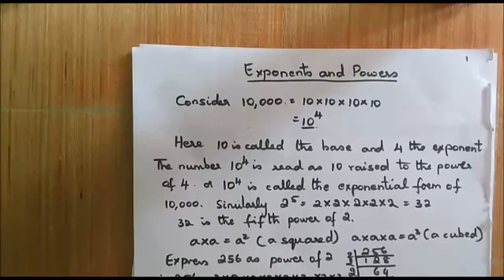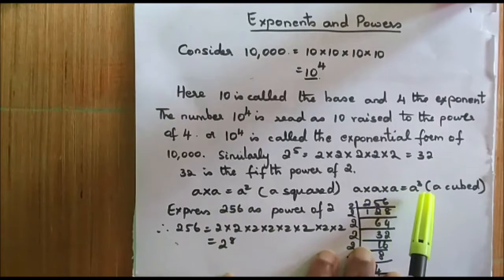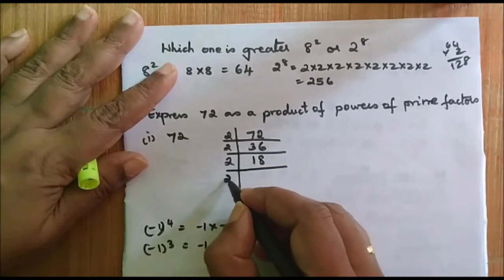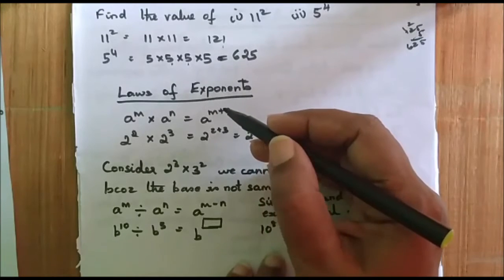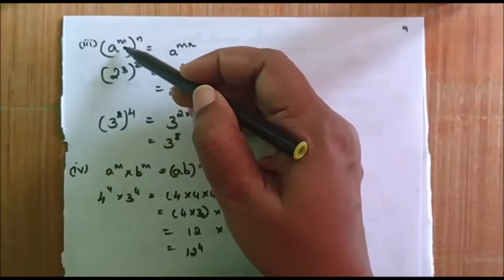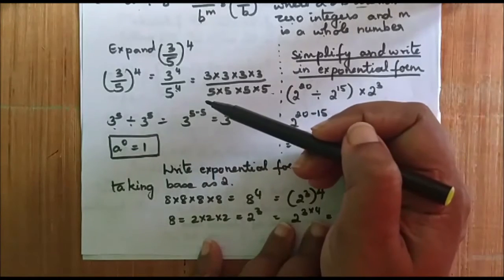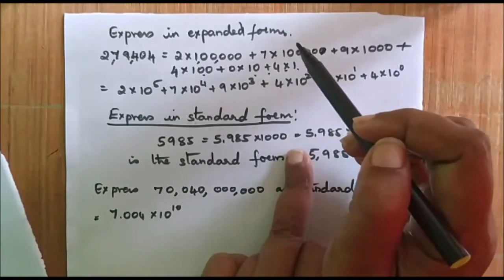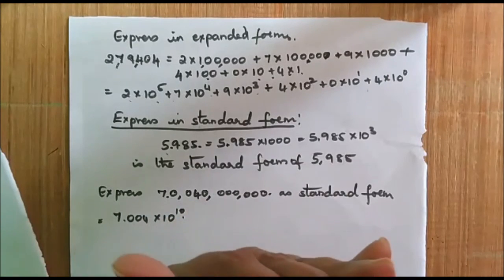Mathematics | Class 7 | Chapter 13 | Exponents and Powers by Jugnu NGO (Shiksha Prabha)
This chapter happens to be one of the most important chapters of Arithmetic. In this chapter, we will first learn about exponents and powers as a short concise, and efficient way of representing large quantities that are otherwise difficult to comprehend, compare, or remember. Then we move onto the concepts of laws of exponents, which are imperative to perform operations between two quantities expressed as a base number raised to some power. We will end the chapter by going through the concepts of the decimal number system and expressing large numbers in standard form.